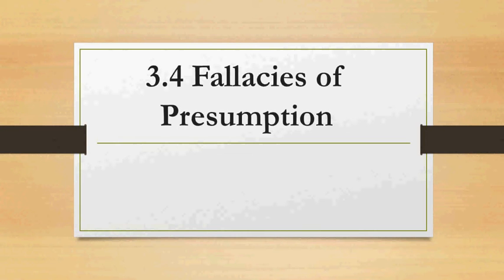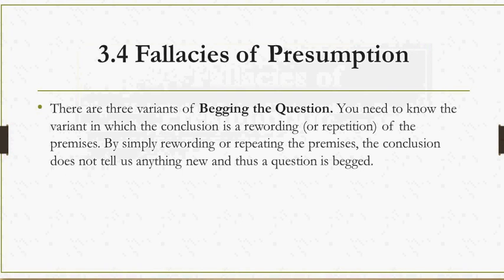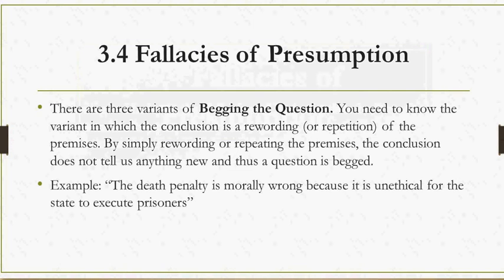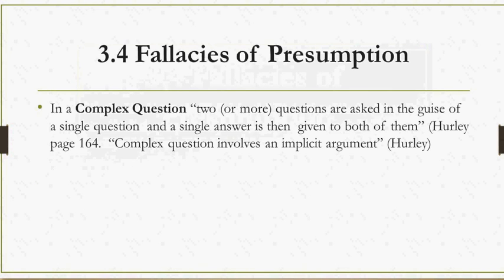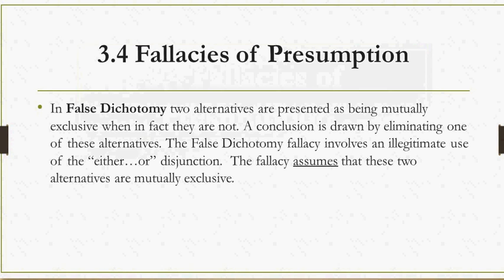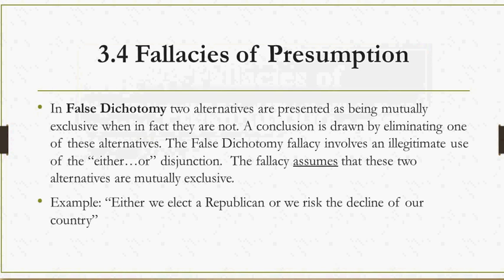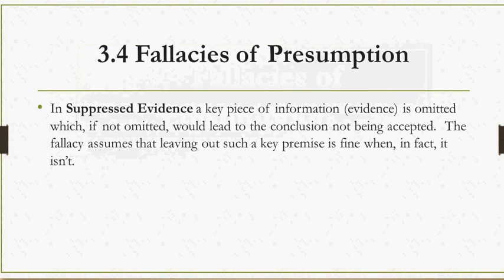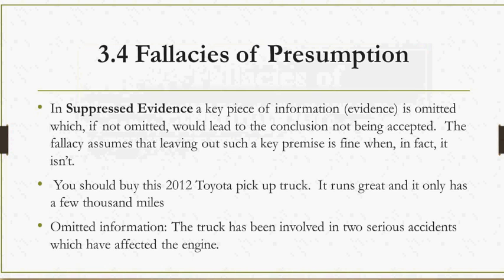3.4 Fallacies of Presumption